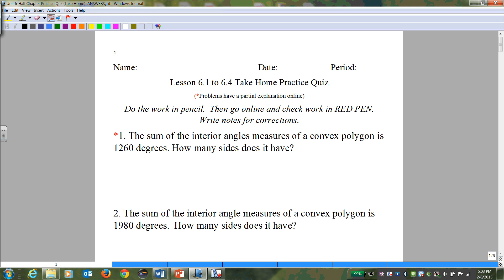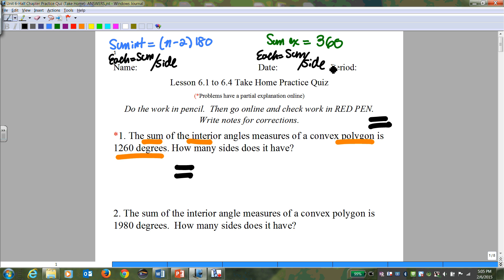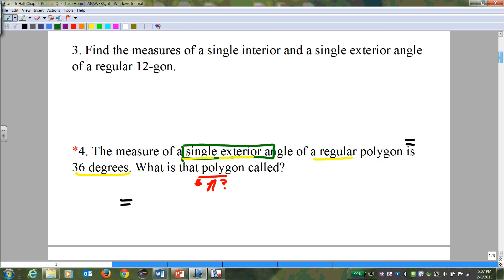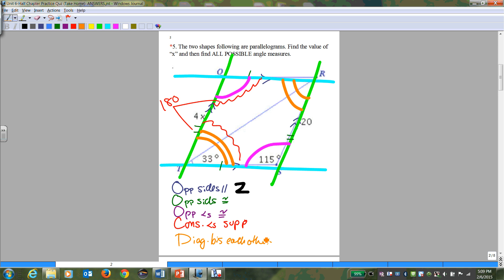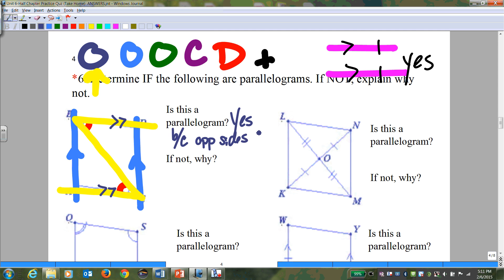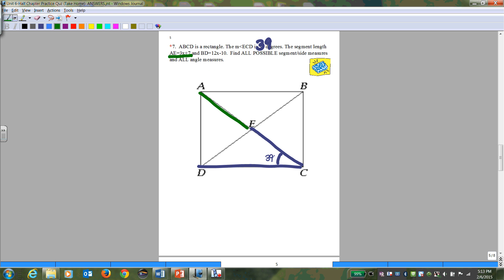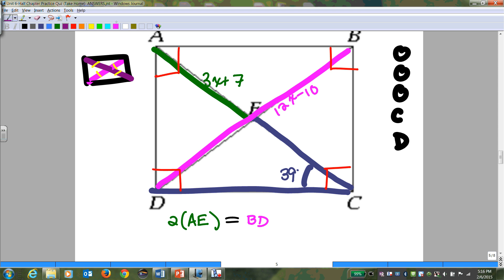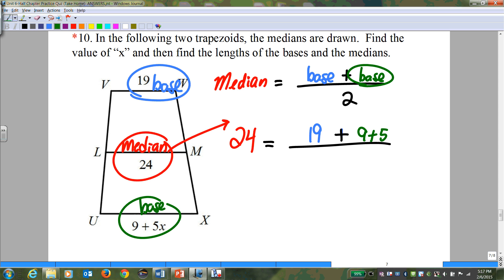Help Video for Practice Quiz